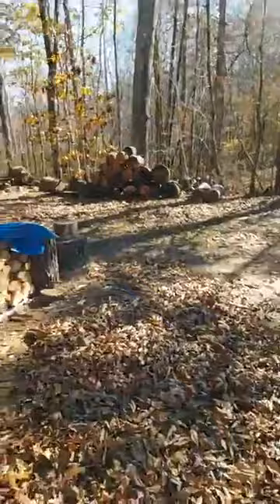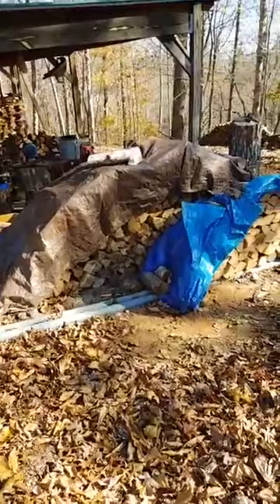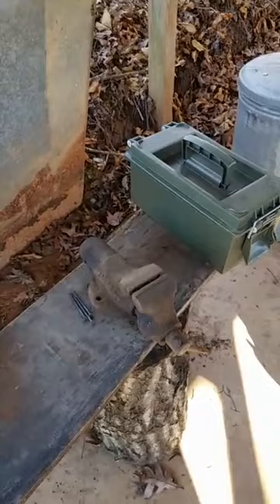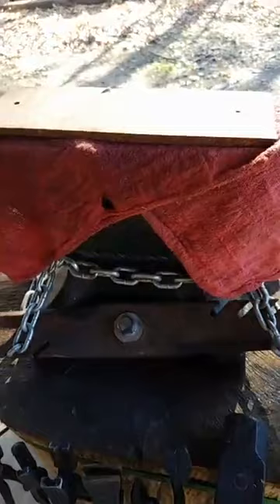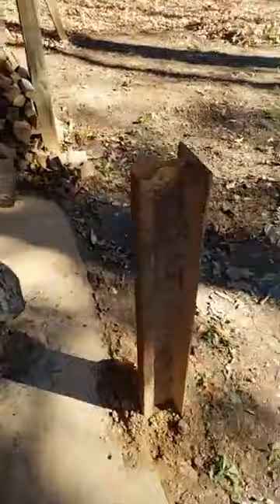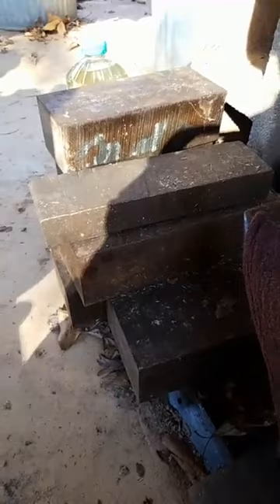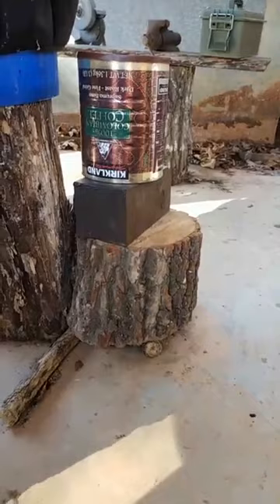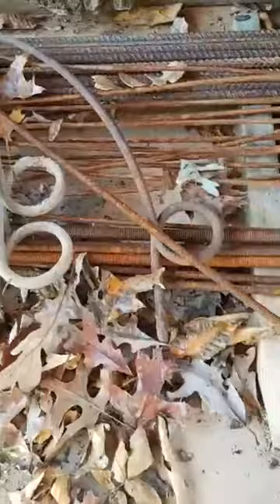Forge Tour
I give a glimpse of the Forge, Class area and a little of why I started.